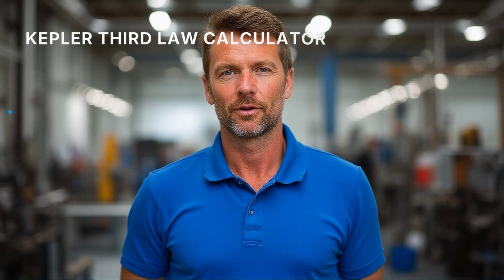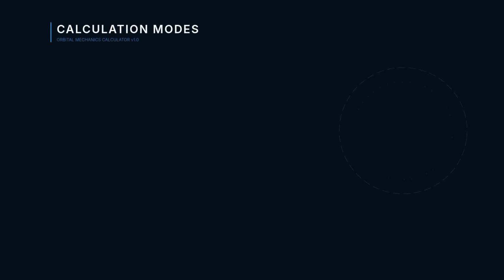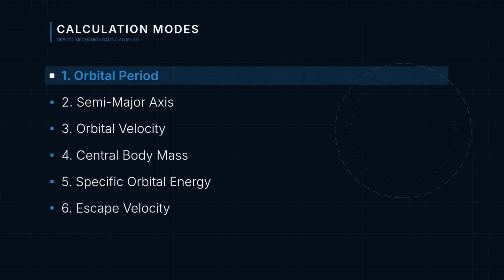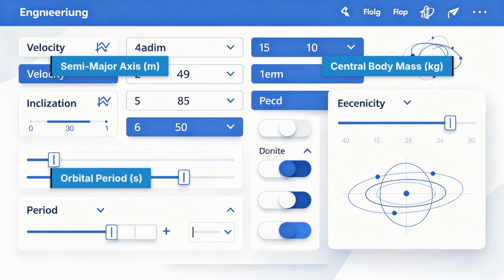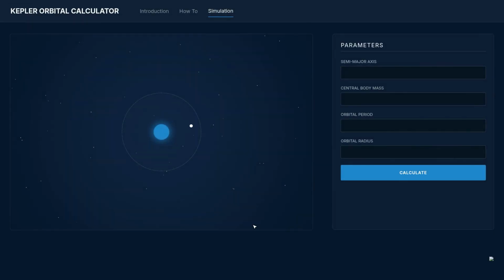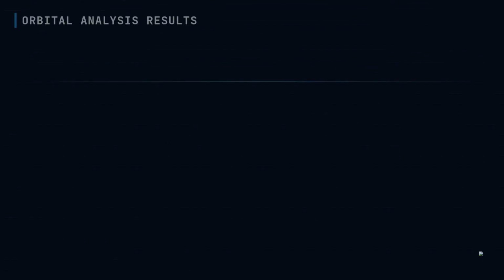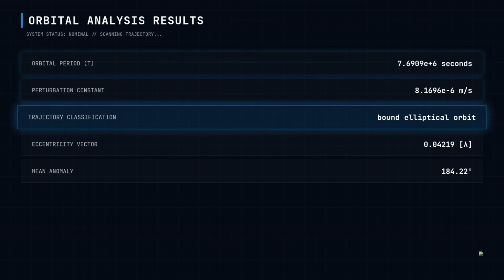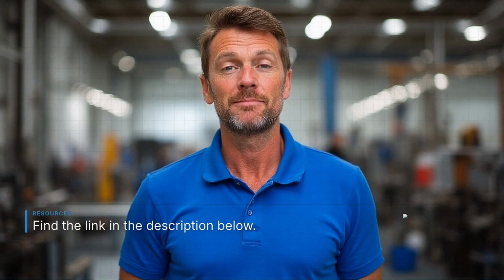Kepler Third Law Calculator — How to Use It | Engineering Tool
How to use the Kepler Third Law Interactive Calculator — an interactive engineering tool for engineering calculators problems.

This is the Kepler Third Law Interactive Calculator, which solves orbital mechanics problems using Kepler's fundamental relationship between orbital period and semi-major axis.

The calculator has a dropdown menu for Calculation Mode with six options: Calculate Orbital Period, Ca...